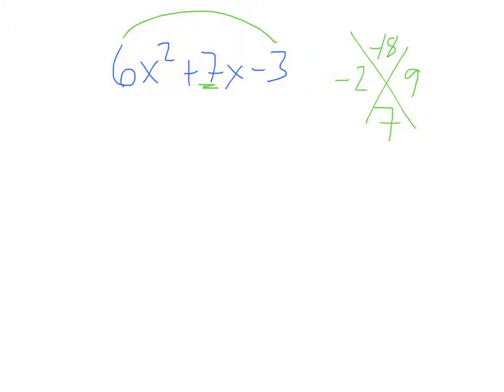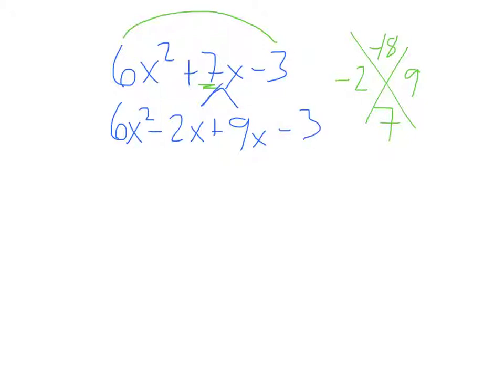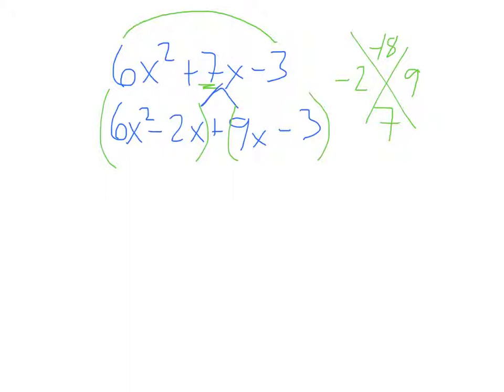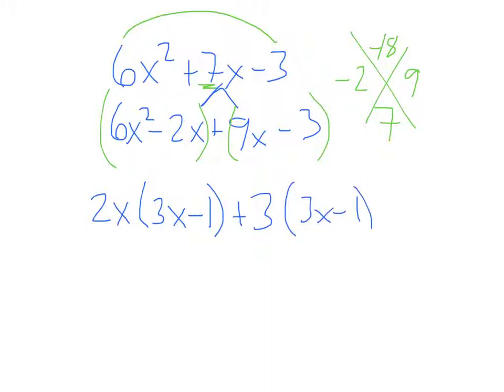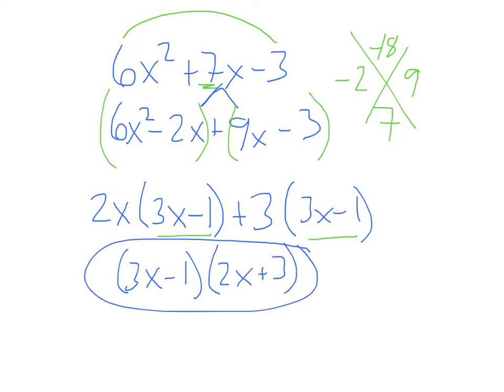factor using rainbow method